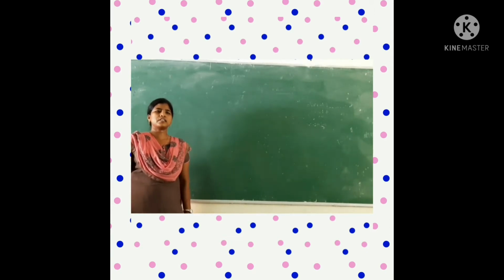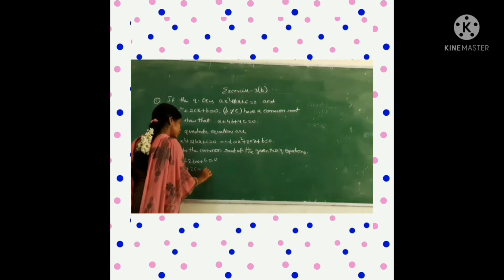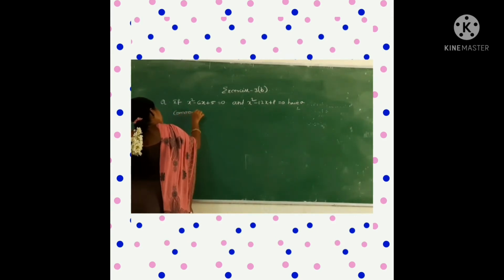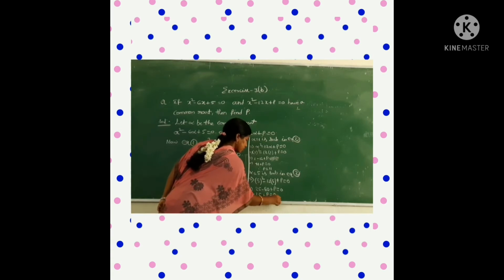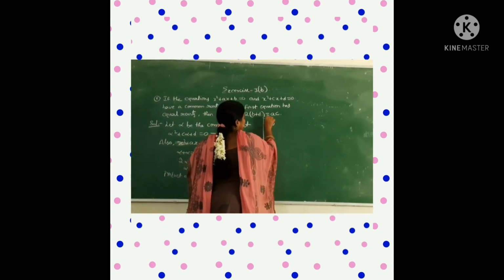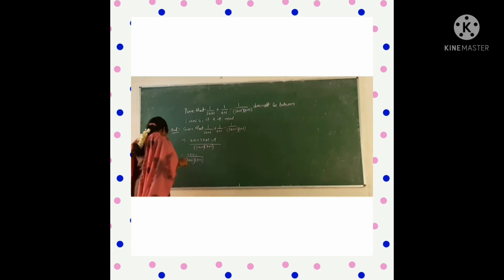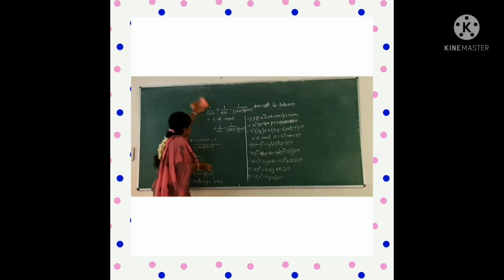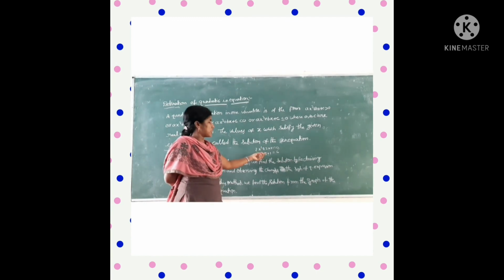M.Neelima, Pgt Mathematics, kgbv Junior College SANKHAVARAM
Maths 2A  Quadratic Expressions